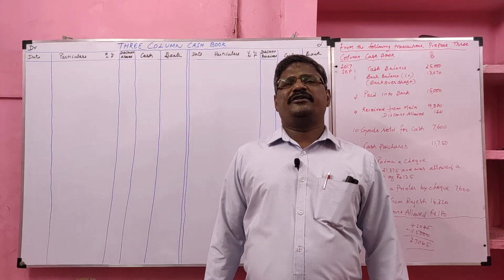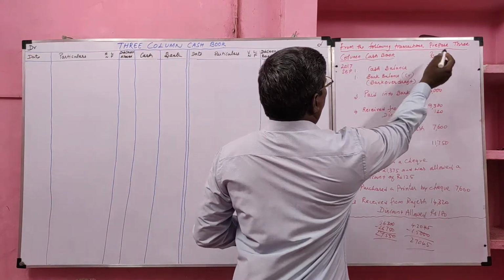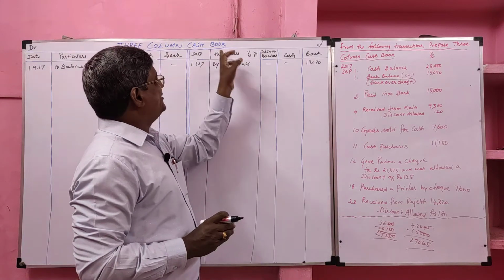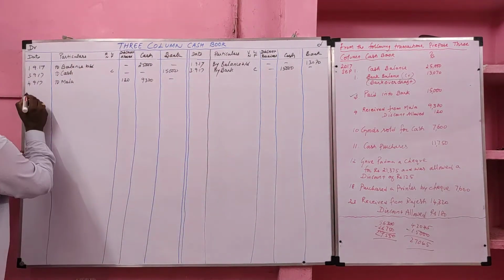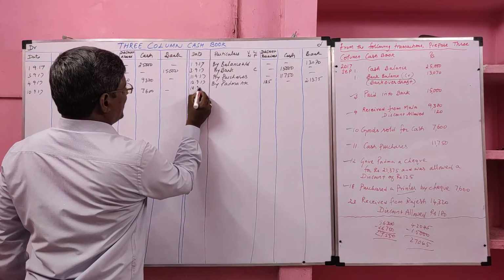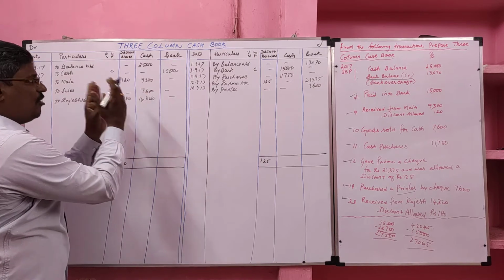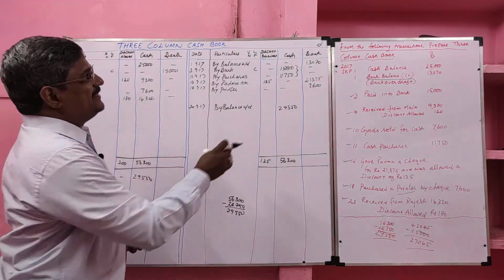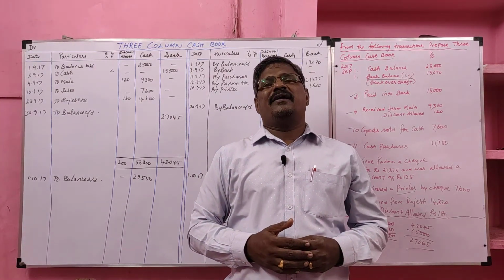Bank Overdraft in Three Column Cash Book |Contra Entry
Subsidiary Books,
Special Journal,
Day Books,
Types of Subsidiary Books,
Kinds of Subsidiary Books,
Cash book Meaning,
Types of Cash Books,
Kinds of Cash Books,
Contra Entry Meaning,
Bank Favorable Balance Meaning,
Bank Unfavorable Balance Meaning,
Bank Overdraft Meaning,
Credit Bank Balance Meaning,
Debit Bank Balance Meaning,
Bank Balances Types,
Debit Bank Balance,
Credit Bank Balance,
Recording Bank Overdraft in Triple Column Cash Book,
Contra Entries Treatment in Triple Column Cash Book,
Reason for Recording Contra Entry,
Transactions For Contra Entry,
Situations for Recording Contra Entries,
Discount Allowed Treatment in Triple Column Cash Book,
Discount Received Treatment in Triple Column Cash Book,
Cash Book with Cash,Bankand Discount Columns,
Triple Column Cash Book Format,
Three Column Cash Book Format,
Preparation of Cash Account,
Preparation of Receipts and Payments Account,
Cash Book Other Names,
RN,
Receipt Number,
VN,
Voucher Number,
Preparation of Cash Book,
Problems on Cash Book,
Problems on Triple Column Cash Book,
Problems on Cash Book with Cash , Bank and Discount Columns,
Recording Cheque Transactions in Triple Column Cash Book,
Recording Received Cheques in Triple Column Cash Book,
Recording Issued or Drawn Cheques in Triple Column Cash Book,
Accounting Tips,
KRISHNAN VENKATARAMAN,